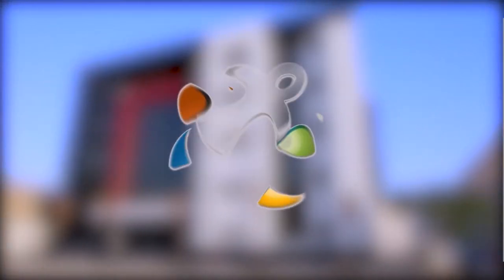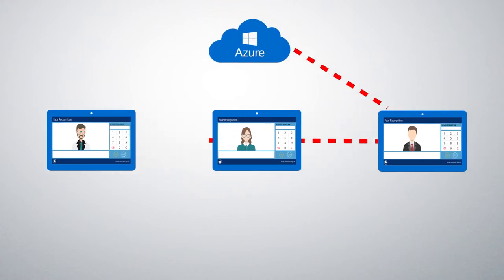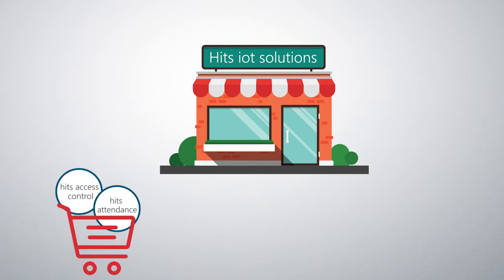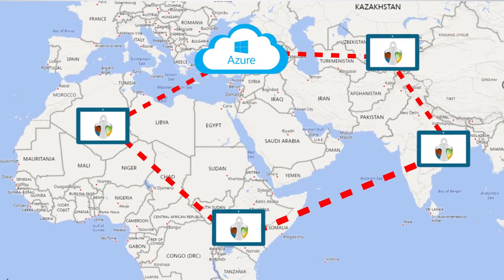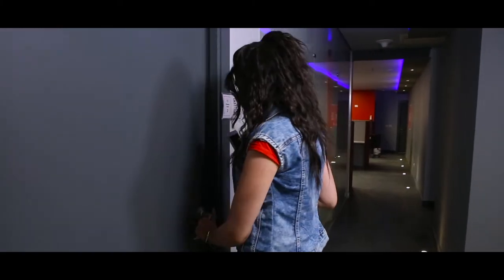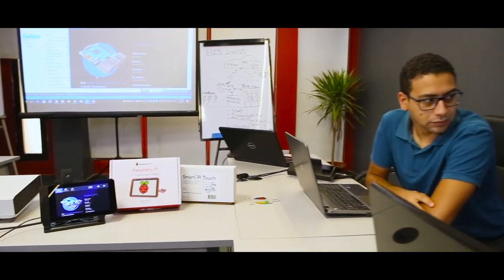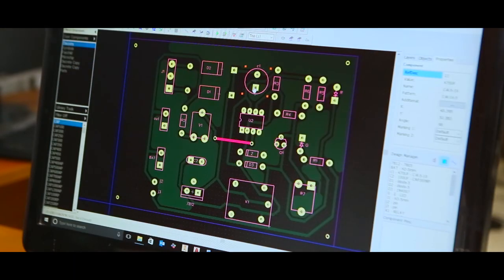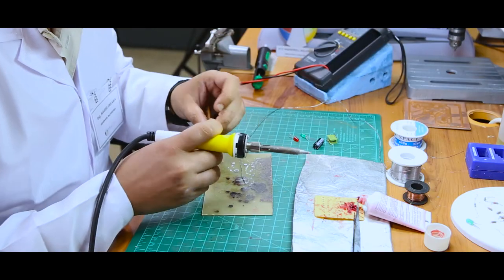HITS IoT Multi biometric identification - Accurate and Easy to Use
HITS IoT Multi biometric identification, a complete smart and secured digital transformation for your life.

Cloud-based, smart identification solutions designed to secure people in business building, homes, countries or even as individuals.

Linking physical and digital identities through multiple digital and biometric methods such as; fingerprint, face recognition, RFID/NFC, IRIS, and QR code.

About HITS:
HITS is your one stop shop for People Management Solutions including: IoT Smart Attendance Solutions, Smart Building Solutions, Access Control, tailored IoT Solutions, and HRMS, HR Outsourcing, HR Consultancy & Services.